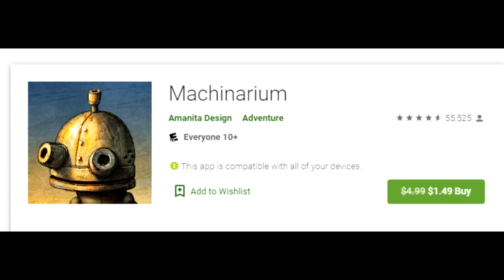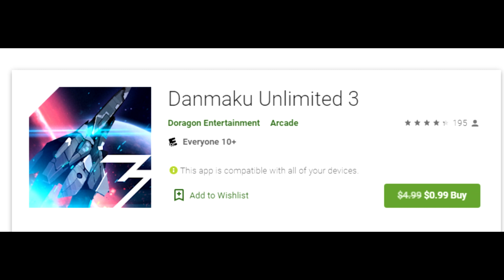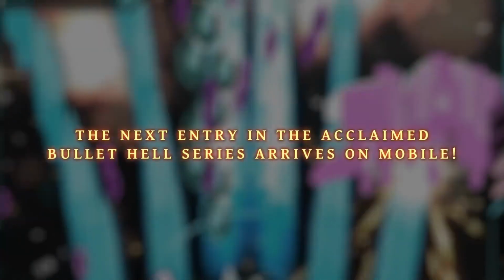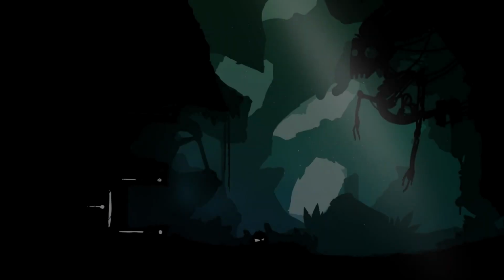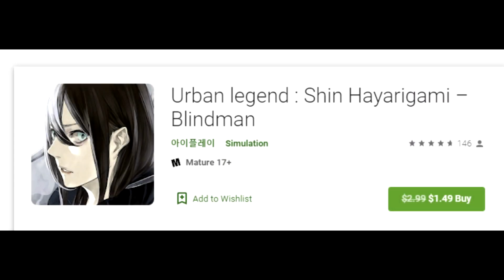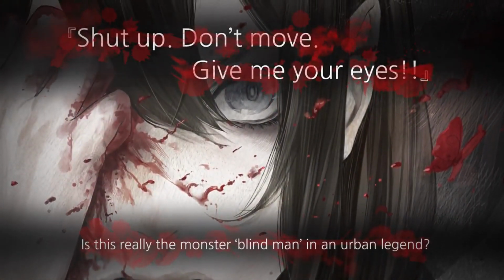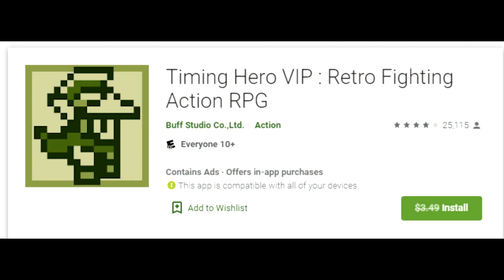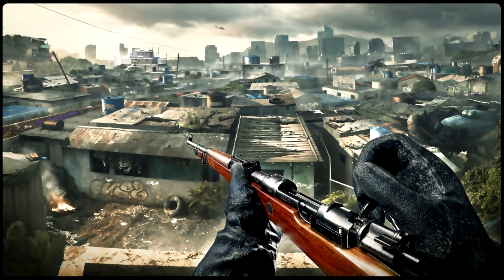3 FREE Android Games RIGHT NOW + 5 GREAT Game Deals on the Play Store!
Games mentioned-